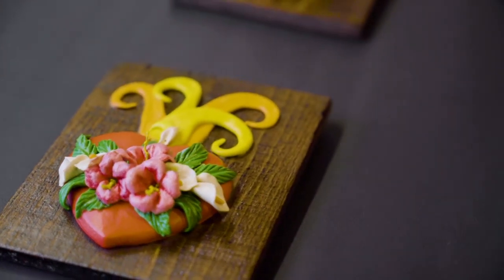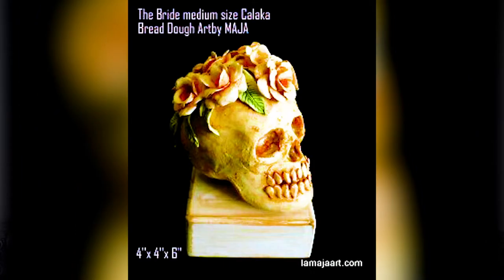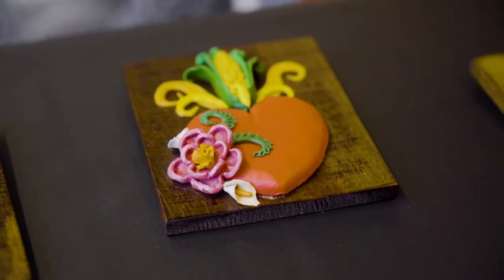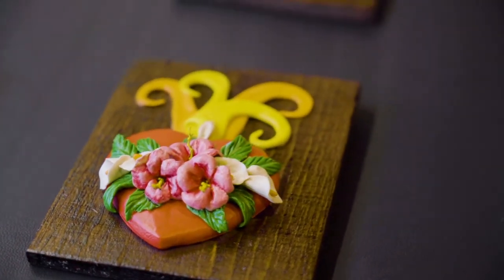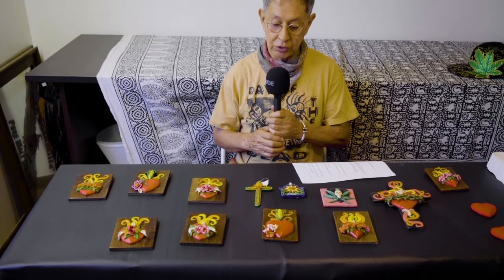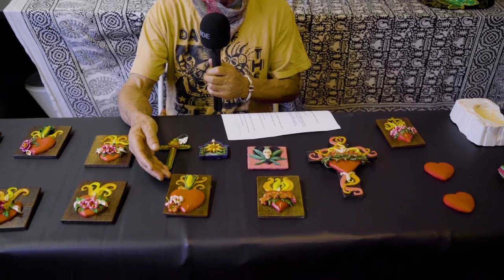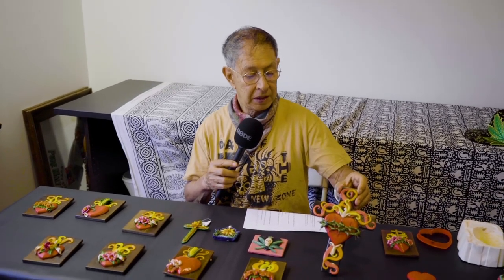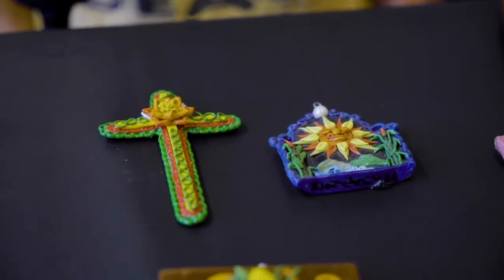The Art of Masapán - Ecuadorian Bread Dough with Artist MAJA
Artist Milton Jurardo aka "MAJA" talks about the history, technique and traditions of Masapán - the art of creating Ecuadorian Bread Dough pieces. This video was part of the virtual Frogtown Artwalk 2020.

FB, Twitter, IG: @frogtownarts